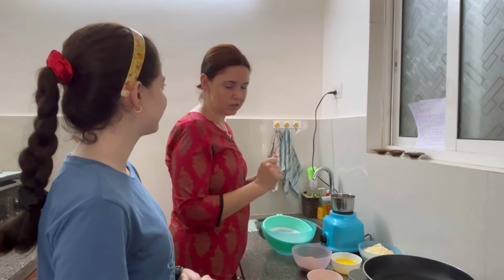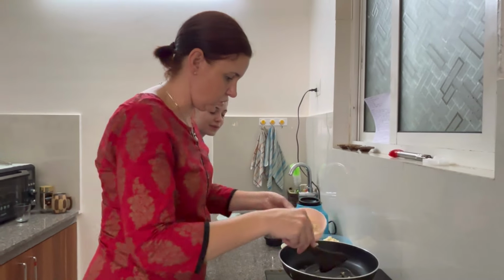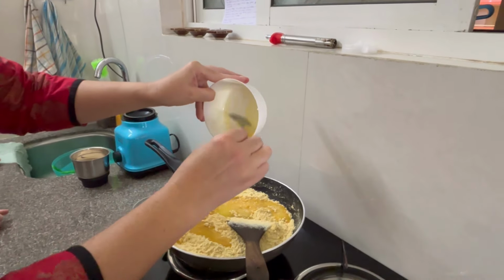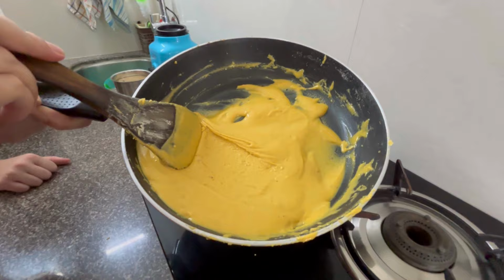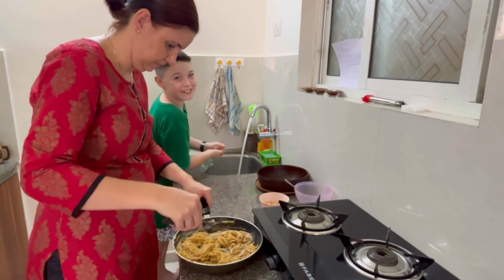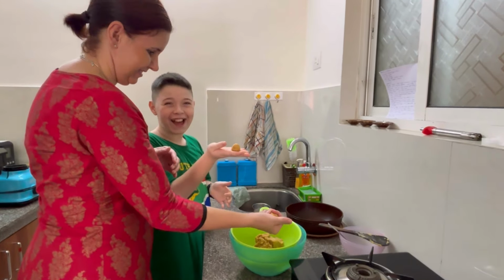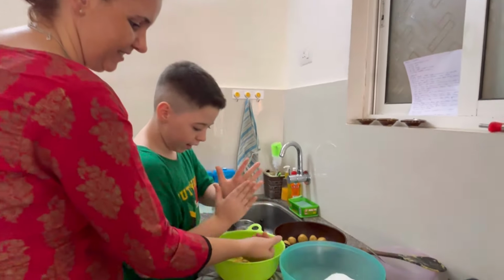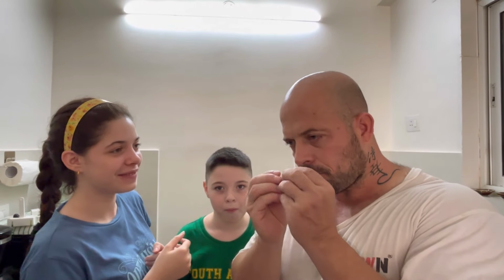We Made Besan Ladoo | Ladu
We are busy with Pre-Preparations for this beautiful festival happening soon, Diwali!!🪔

Become one of our members so that your comments will stand out from the rest🔵🟢🟣🔴